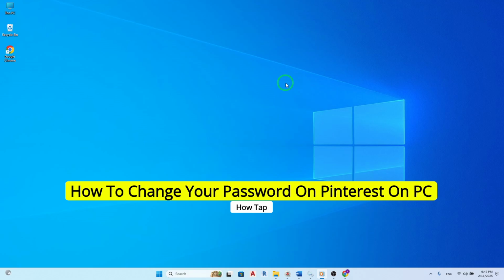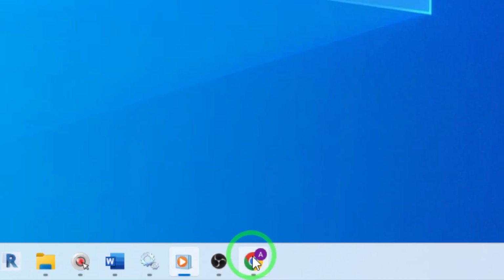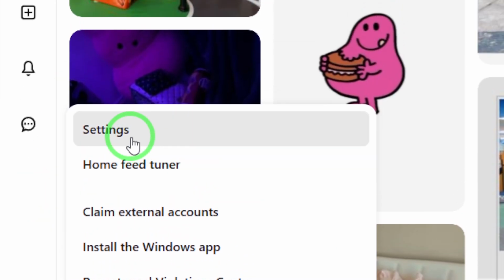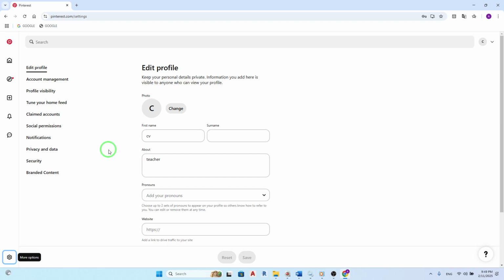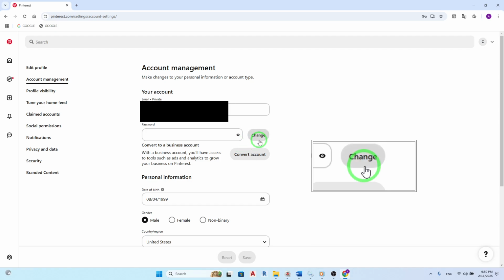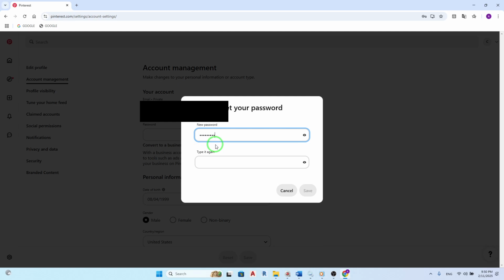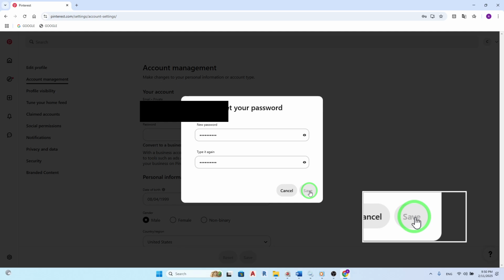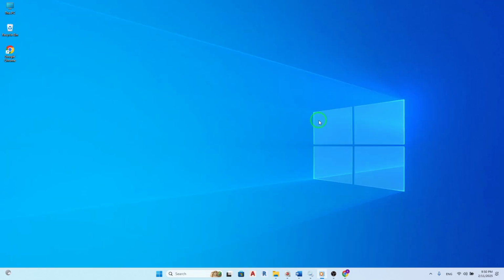How To Change Your Password On Pinterest On PC (New Update)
Learn how to easily change your Pinterest password on PC with the new update! This step-by-step guide will walk you through the process of updating your password to keep your account secure.

Here's how to do it:

1.  Open Pinterest.com

2.  Click on the gear icon at the bottom left corner

3.  Then Settings

4.  Enter to Account management

5.  Click on Change at the password bar

6.  Enter the new password

7.  Click Twice on Save

Timeline:
00:00 Start
00:12 How to do it
01:05 End